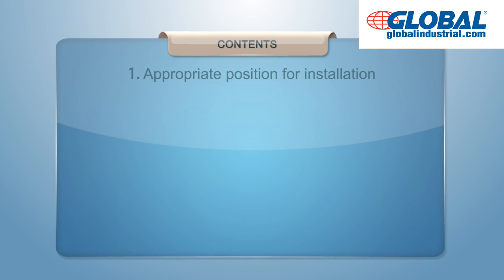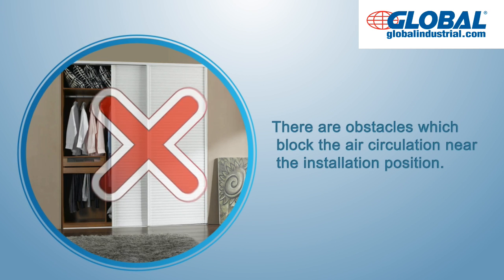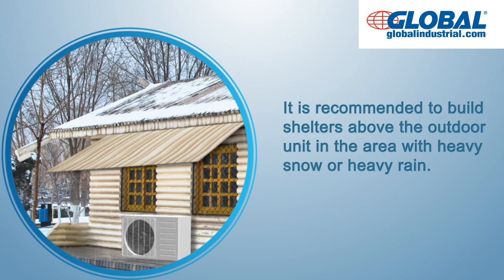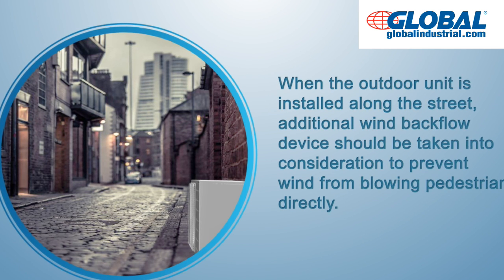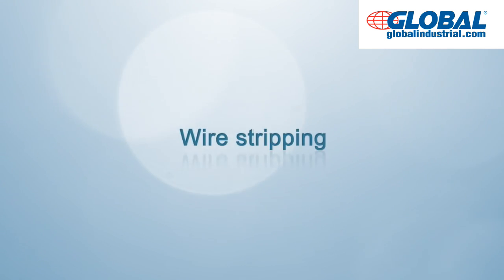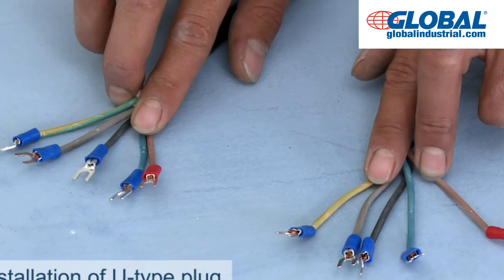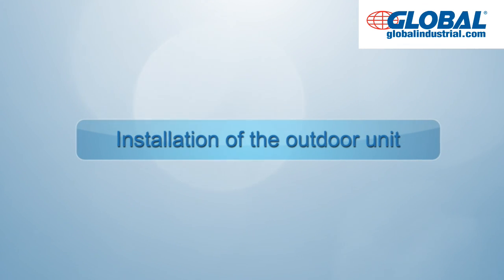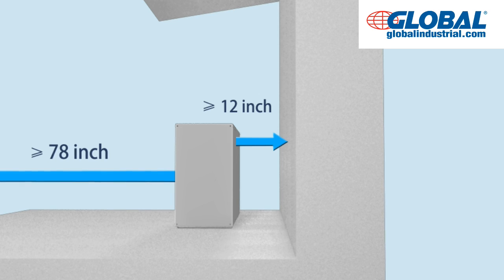Global Ductless Mini Split Air Conditioner Installation v3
Ductless Air Conditioners High Efficiency 15-23.5 SEER Single Zone Inverter Heat Pump

High Wall Split Air Conditioners Provide Excellent Performance And Innovative Design.

High Wall Split Air Conditioners are split into indoor and outdoor units. Interior units include remote control for easy use. R-410A refrigerant is environmentally friendly. Outdoor Units comes pre-charged with refrigerant. Features dehumidification mode, electronically controlled louvers, auto-restart and sleep mode. Temperature display on indoor unit. Corrosion resistant finish. Eliminates need for duct work or sheet metal. Inverter Heat Pump Air Conditioners use a variable speed compressor that continues to operate at low speed to maintain proper temperature. Inverter provides quiet operation and uses less energy than conventional ACs. Interior Unit Includes wall unit, installation plate & hardware, remote control, batteries, holder & holder hardware and installation manual. Exterior Units have sufficient refrigerant for charging indoor coil and a 25' line set. Cooling BTUs range from 9000-24,000. Heat BTUs range from 10,000-27,600. Must be installed by a licensed contractor. Global Units come with a 3 year in home service parts and labor warranty plus a 5 year sealed system warranty.